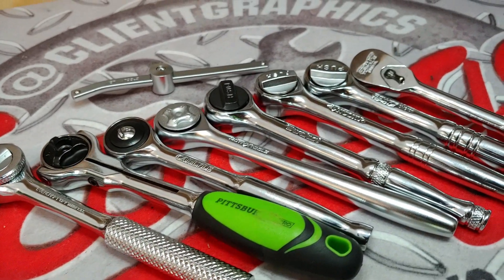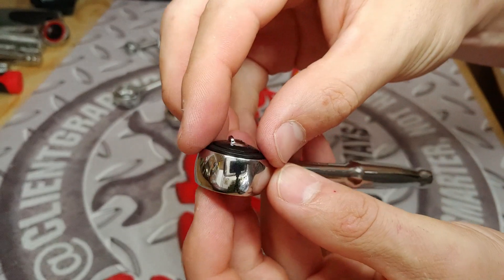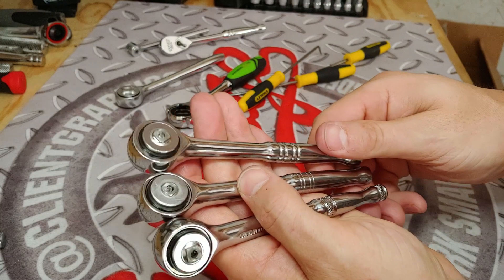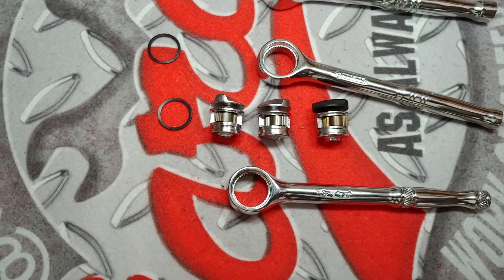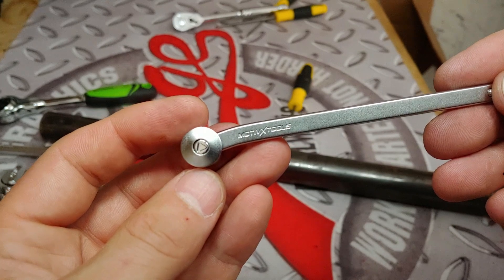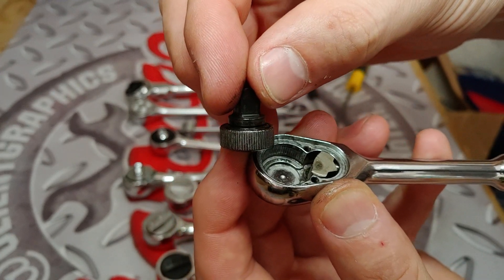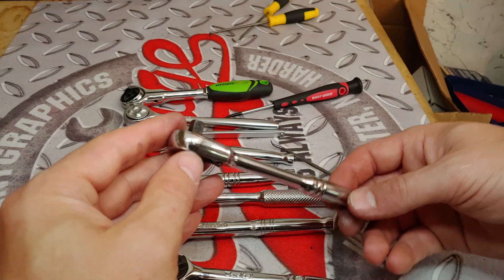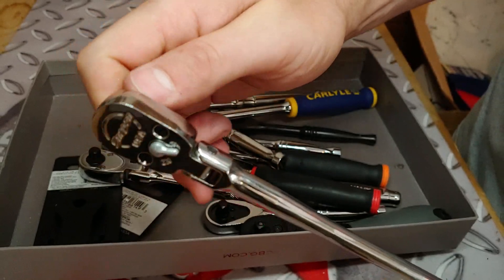Cheater Bar Used, Now What? Socket Ratchet Internals Reviewed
Cheater Bar Used, Now What? Socket Ratchet Internals Reviewed and a Failure Analysis of the Internals on Napa Carlyle Vs Duralast Vs Husky Vs Power Torque Vs Harbor Freight Vs Motivx Tools Round Head Ratchet Destruction Torque Testing

Ratchet Tooth Count 43

Harbor Freight PITTSBURGH PROFESSIONAL 1/4 In. Drive Quick Release Swivel Head Ratchet Item #96781

Power Torque 1/4 Ratchet GM6149 --- This one slipped and had the lowest torque

MotivXtools 1/4" Drive Metric Socket And Ratchet Set - 20 Pc MX1101